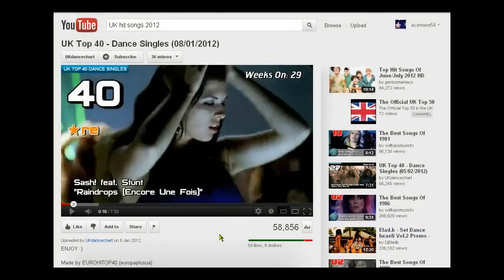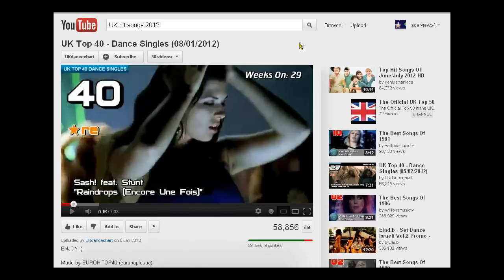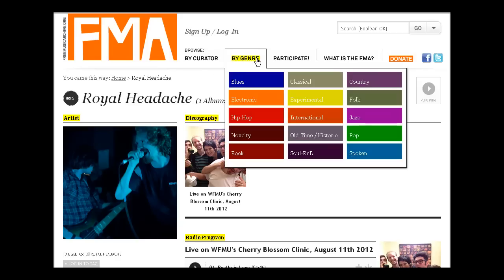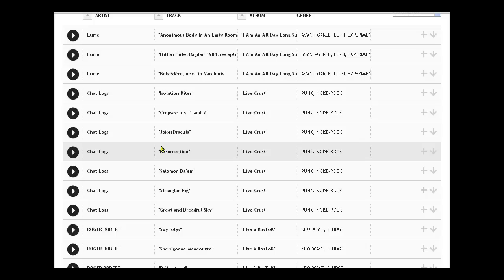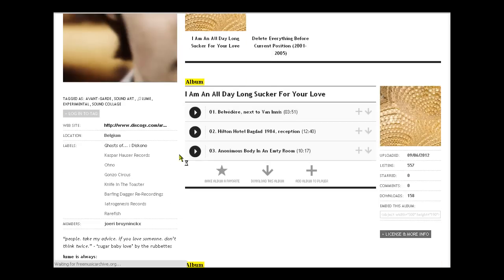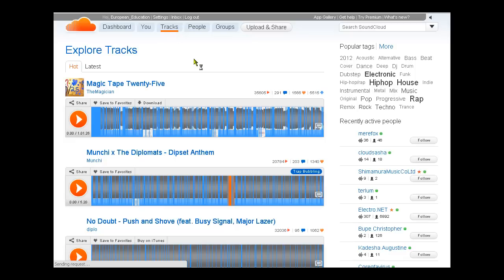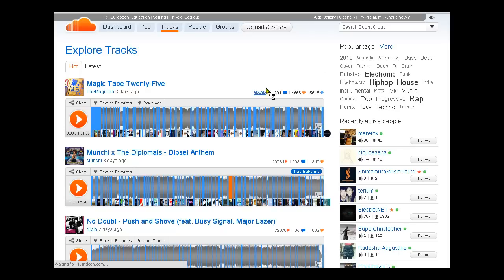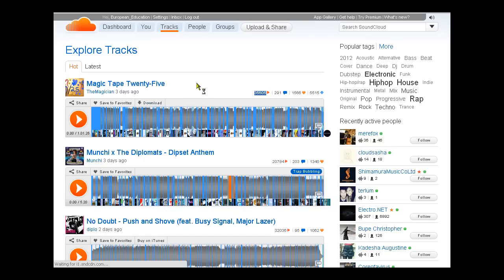PopuLLar choosing music